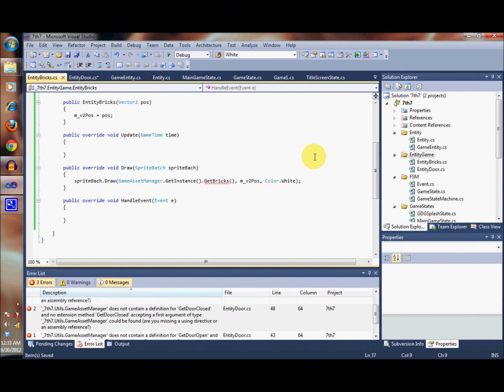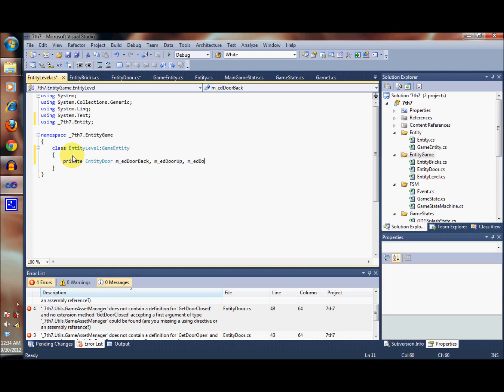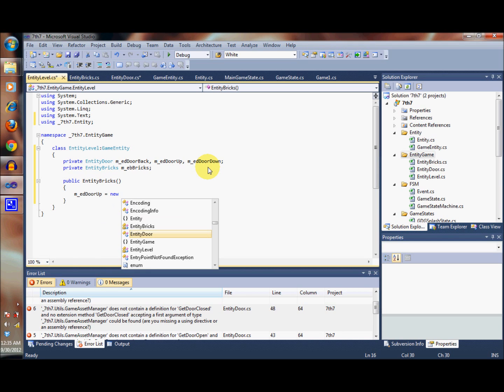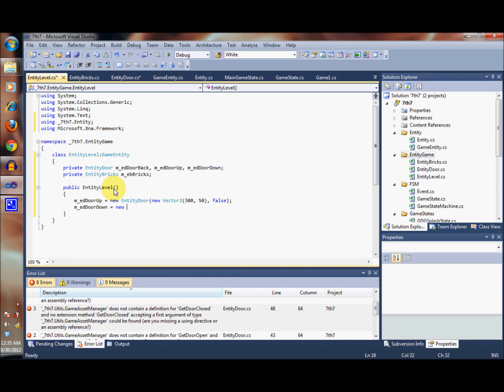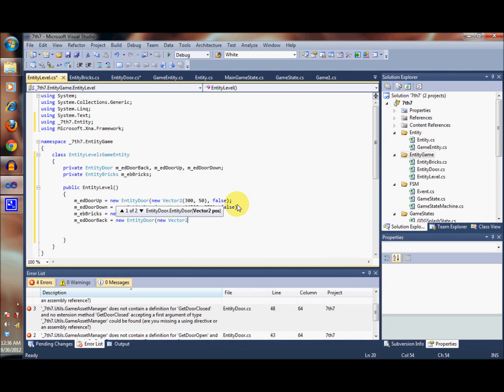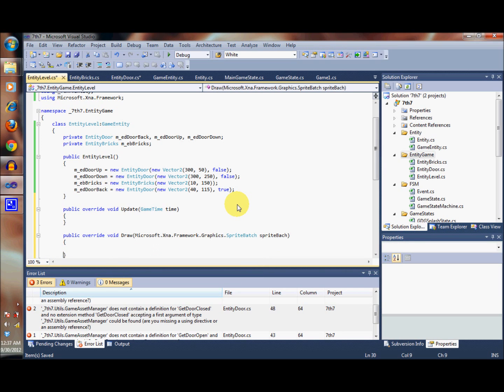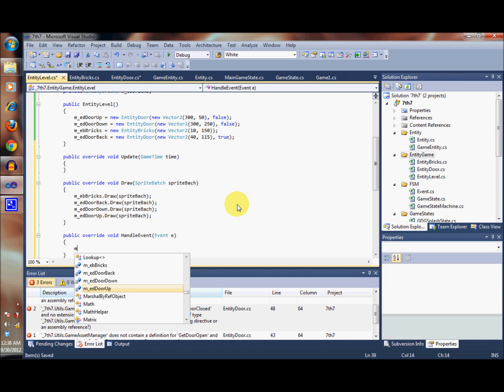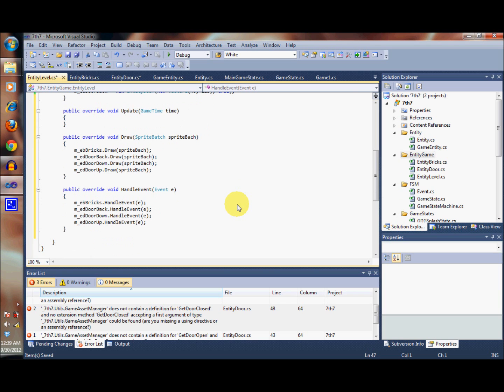Game Loop: Issue 4 - Entity Level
Game Loop: 7th 7 Season, Issue 4 - Creating the code for EntityLevel class.